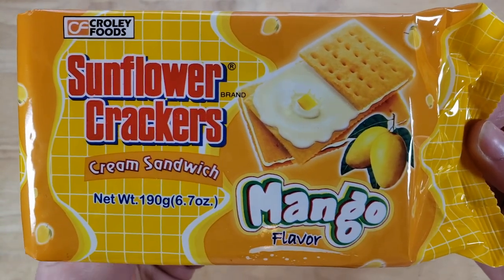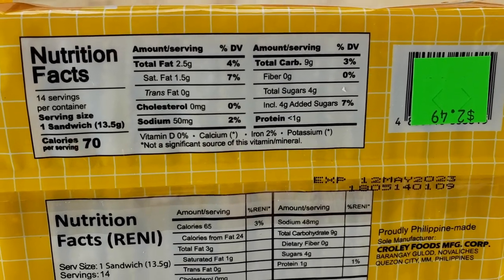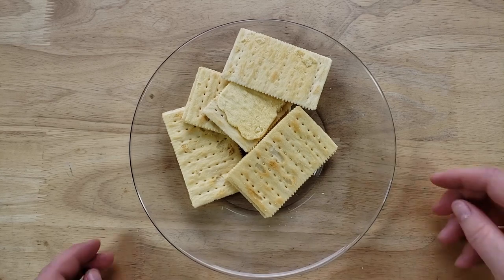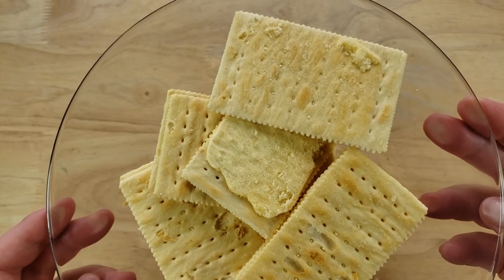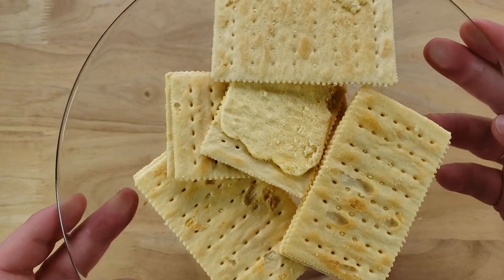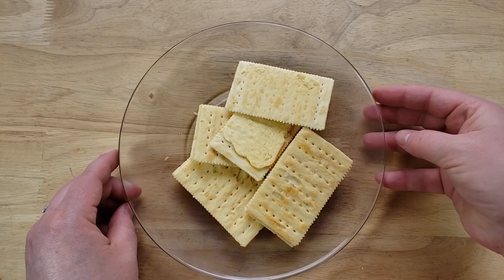Croley Foods Sunflower Crackers Cream Sandwich Mango Review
Croley Foods Sunflower Crackers Cream Sandwich Mango Review. Tags: Croley Foods Butter Cream Mocha, Croley Foods Butter Cream Chocolate Spread, Croley Foods Butter Cream Cheese Spread, Croley Foods Butter Cream Rainbow Sprinkles, Croley Foods Butter Cream Ube, Croley Foods Butter Cream Leche Flan, Lobo Cookies, Lobo Choco Cookies, Lobo Biscuit, Assorted Green, Assorted Roses, Sunflower Sweet Grahams, Sunflower Tokyo Milk Cream Sandwich, Sunflower Strawberry Cream Sandwich, Sunflower Cheesy Onion, Sunflower Chicken Flavor, Choco 'n Cream Choco Coated Strawberry, Sunflower Coconut Cream Sandwich, Sunflower Pizza Flavor, americans try filipino food, americans try filipino drinks, americans try filipino soda, americans try filipino snacks.

SHOP THIS VIDEO
Sunflower Crackers Mango Cream Sandwich